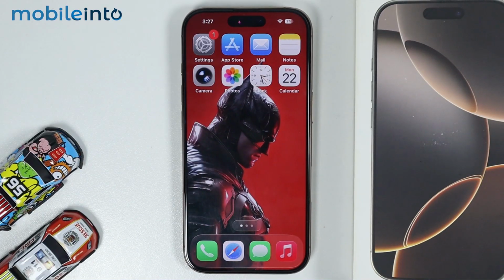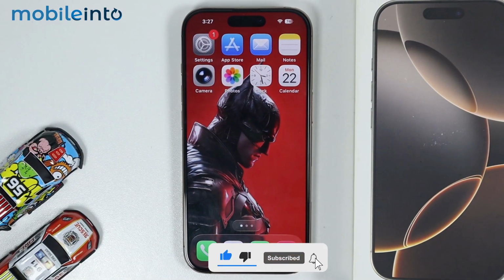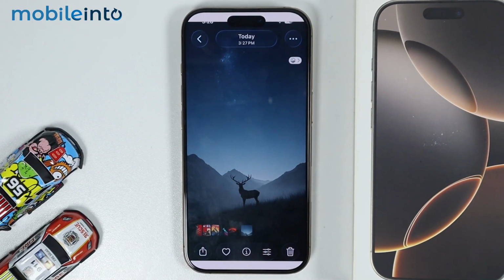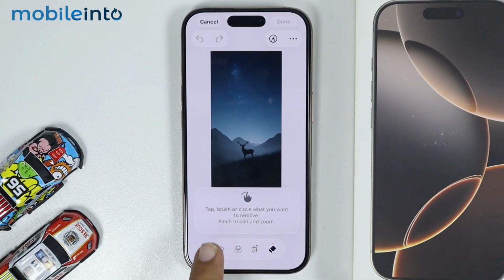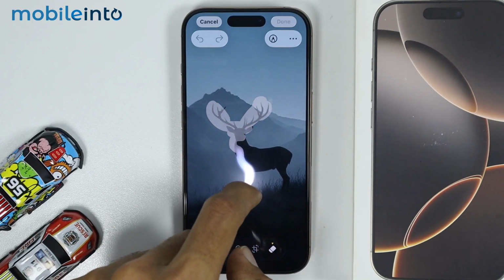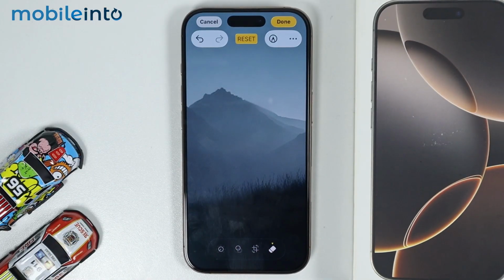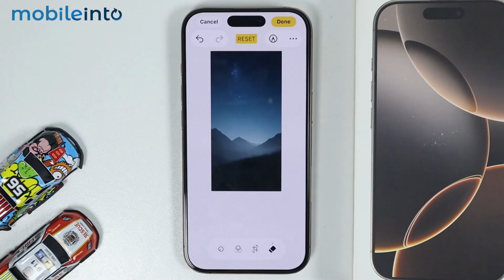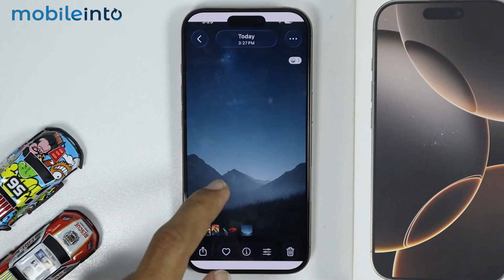iOS 26 - How to Use Magic Eraser Tool On iPhone 16 & iPhone 16 Pro Max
In this video, we will learn how to use magic eraser tool on iPhone 16, 16 plus, 16 pro, 16 pro max. If you want to remove unwanted elements with magic eraser on iPhone 16, 16 plus, 16 pro, 16 pro max, follow these steps.